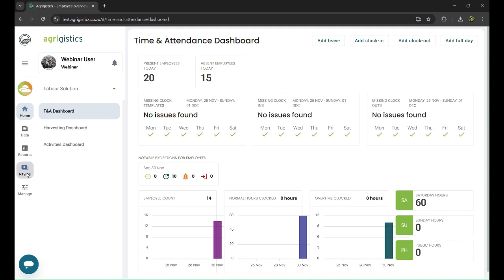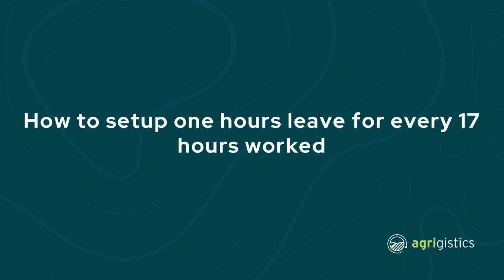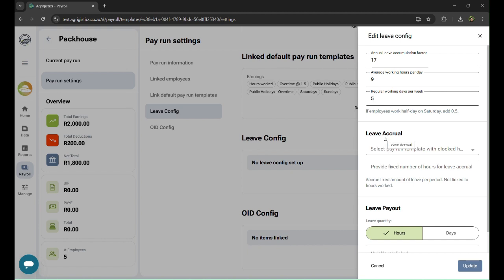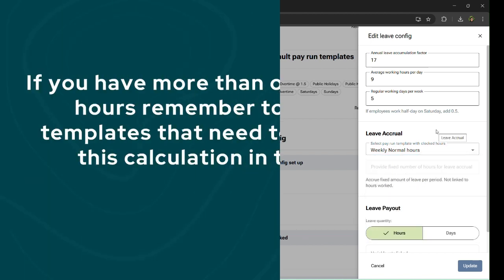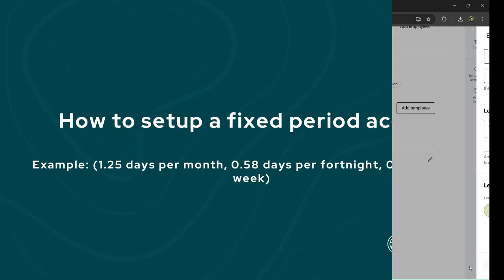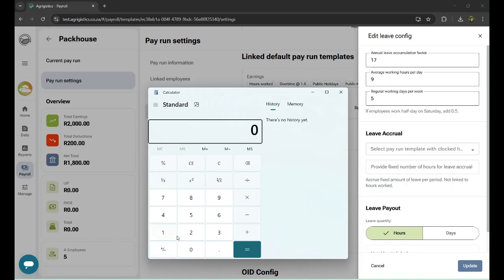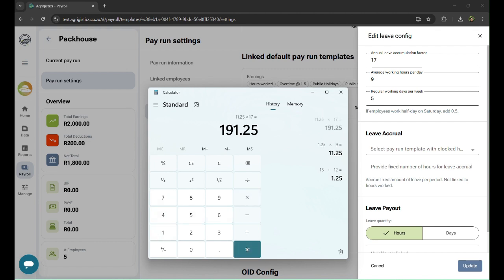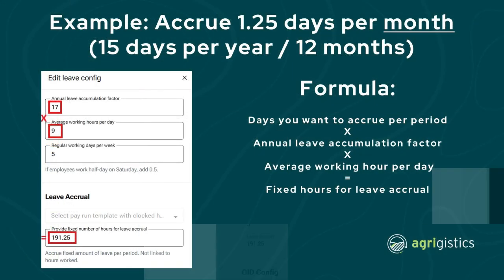Agrigistics: Setup Leave Config Setup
In this video we will show you detailed steps to setup your leave config in the Agrigistics system.  We will go over both the setup for fixed accrual per period as well as how to setup the configuration to accrue leave based on the hours worked.